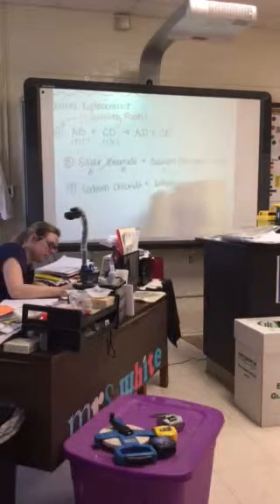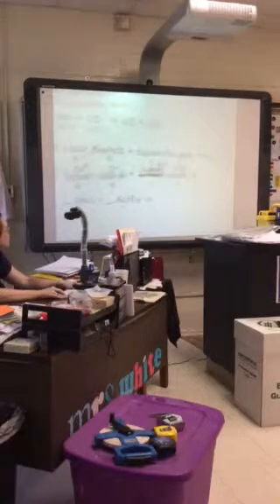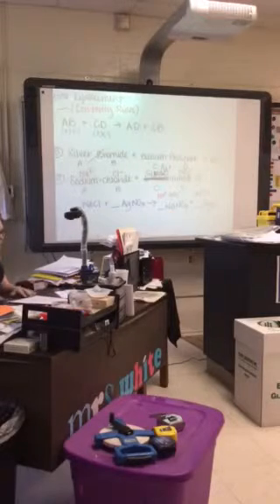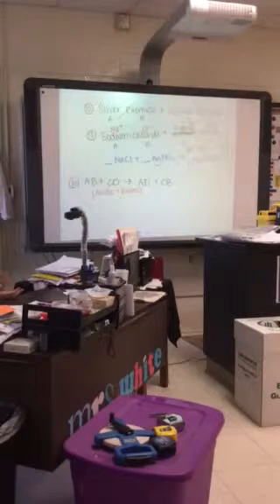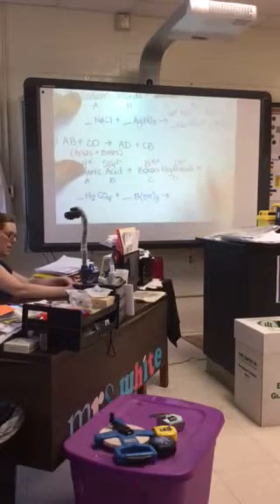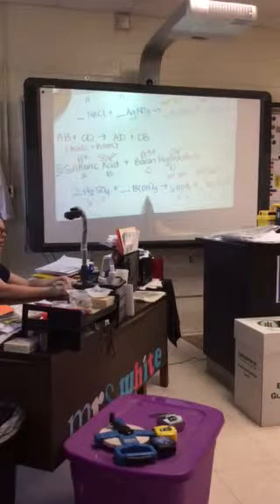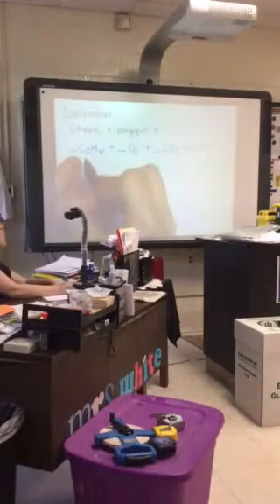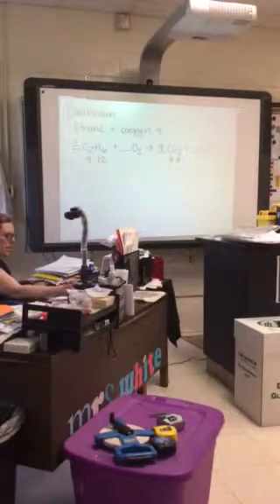Predicting products part 4